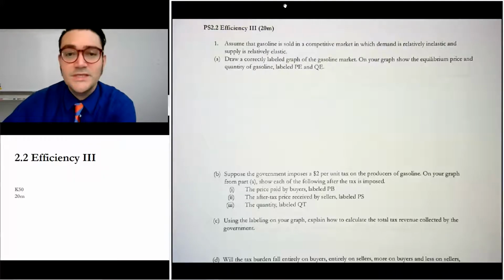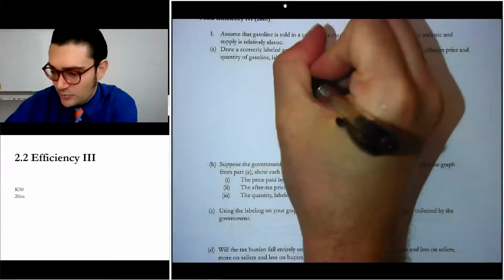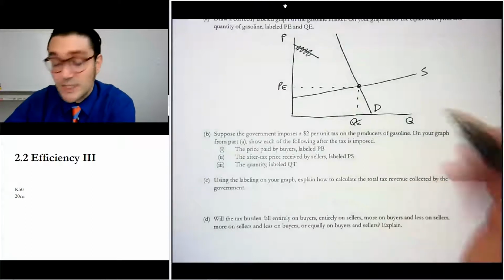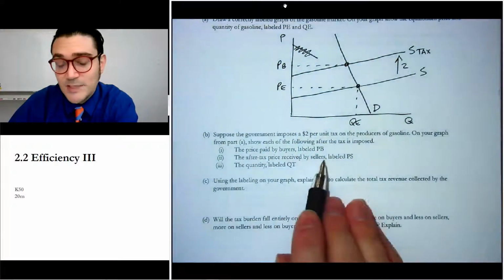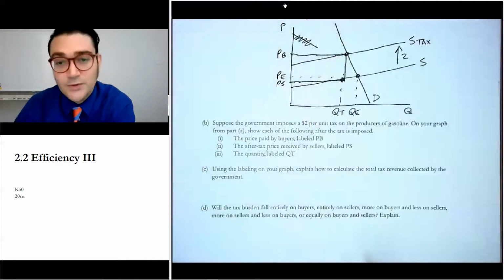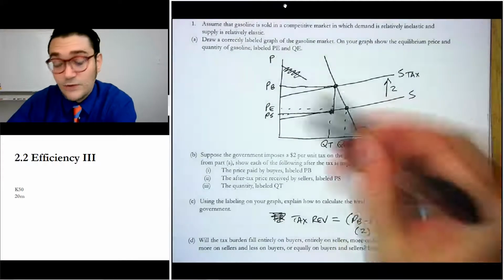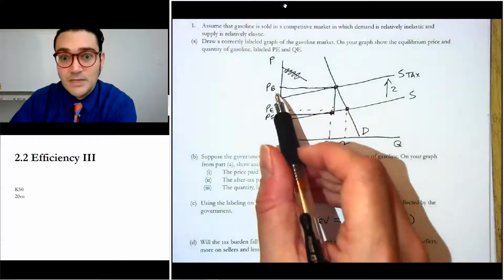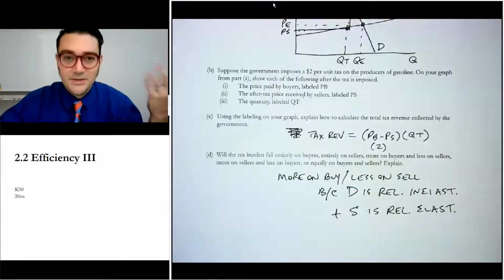PS2.2 Efficiency 3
Practice with efficiency and tax incidence